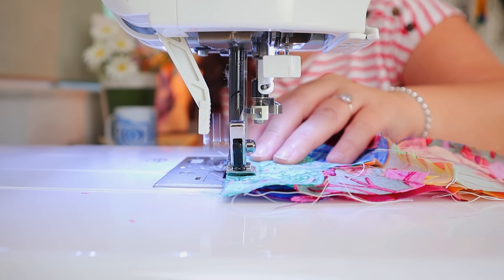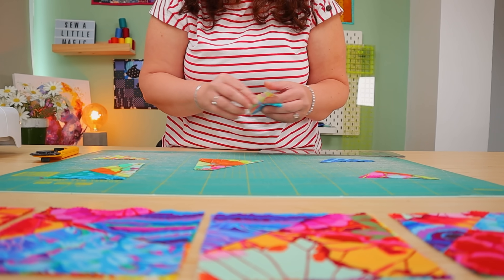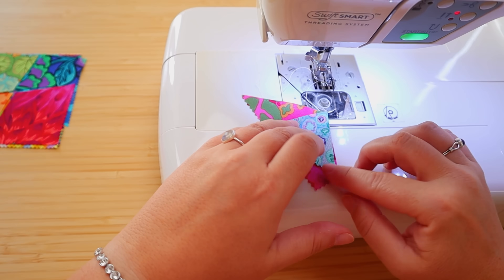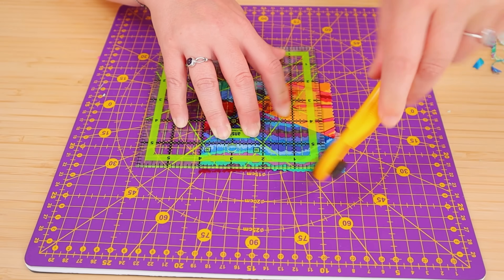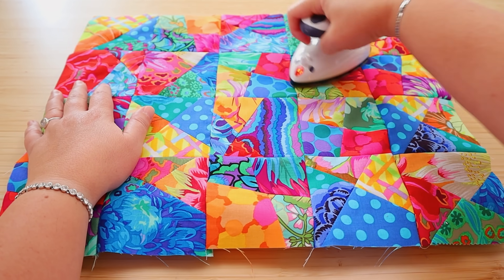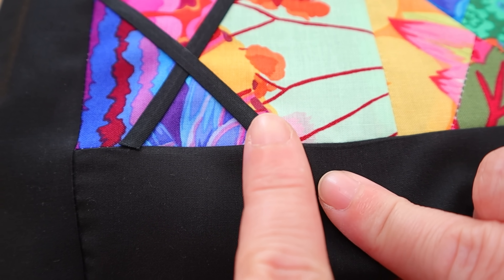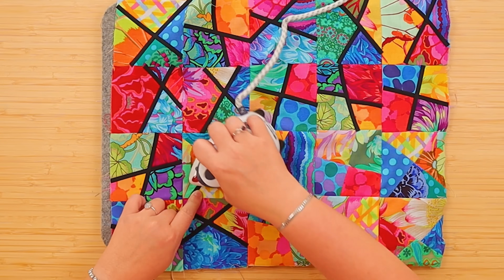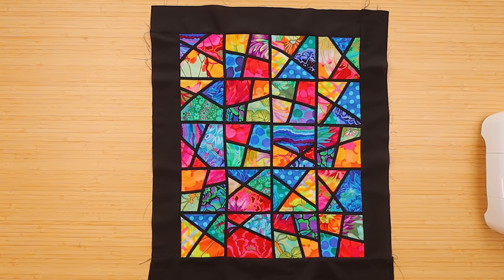The COOLEST Quilt You’ll Ever Make! (Stained glass quilting with a modern twist!)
How to make a stained glass quilt pattern with charm packs. The stained glass quilting technique imitates the fractured glass look you see in the cathedrals windows. It's a mosaic quilt made with tiny pieces of colorful fabric.

This is one of my favorite quilts of all time! Plus, I'm showing an easy tip that will save you hours of sewing.

This is the charm pack I'm using

Stuff I Use:
🎗 Bias Tape
🧶 Charm Pack
☁️ Cotton Batting
📗 Cutting Mat
✏️ Fabric Glue Pen
✂️ Fabric Scissor
🍼 HeatnBond UltraHold Adhesive
⬜ Ironing Wool Pad
🥌 Mini Iron
🔗 Quilting Clips
🧤 Quilting Gloves
📏 Quilting Ruler
✒️ Rotary Cutter
🟪 Rotating Cutting Mat
🩹 Temporary Fabric Adhesive

-8U7VPWZ54L
-DQ7N683FPA
-E9FY6VJB7X
-FP3UZBJHMV
-MFAC835KGQ
-Q3M6LTNVKA
-V8F74LSWH5
-XVKWH69ZFE

(Some of the content in this video may be inspired by other amazing quilters' work. And while I would love to be able to identify the author of the original pattern, sometimes  that's impossible to do. I hope you understand.)